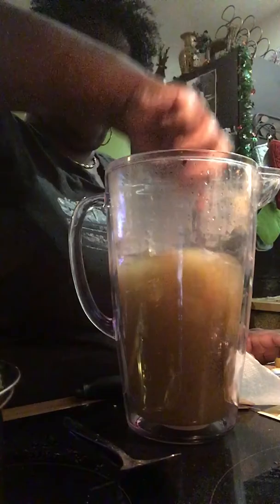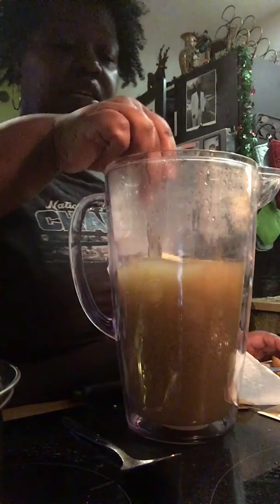Part 8 ginger/green tea recipe